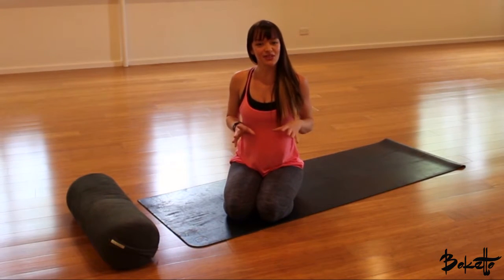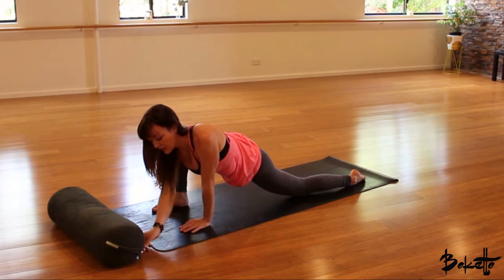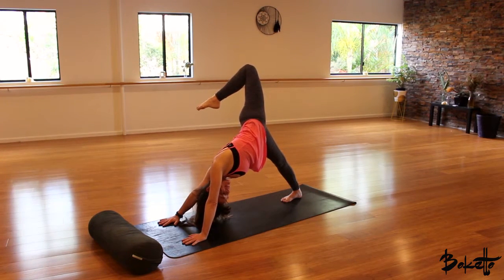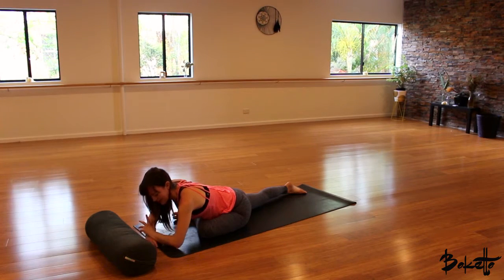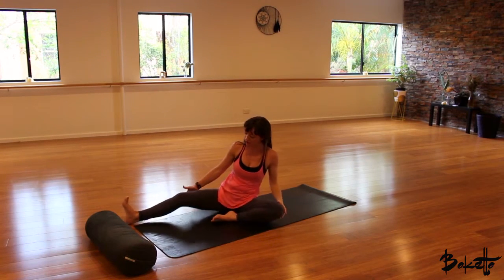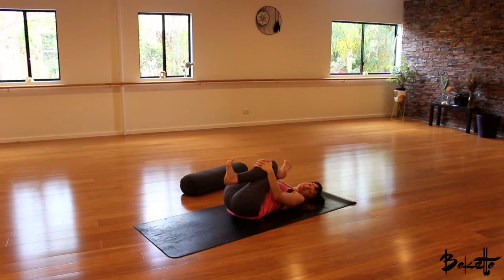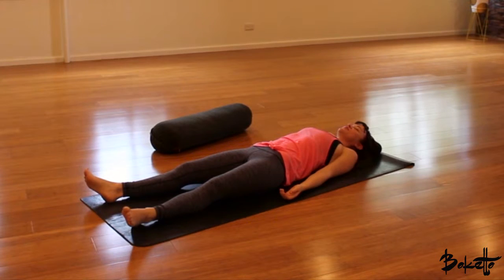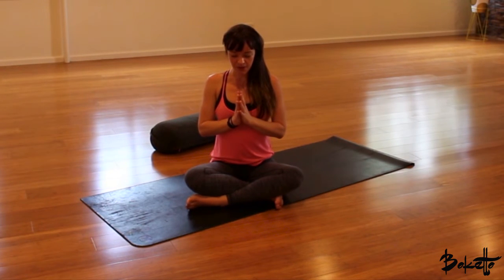Yoga For Relaxation | Full 20 Minute Practice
Feel relaxed and calm in the body and mind with this gentle yoga practice